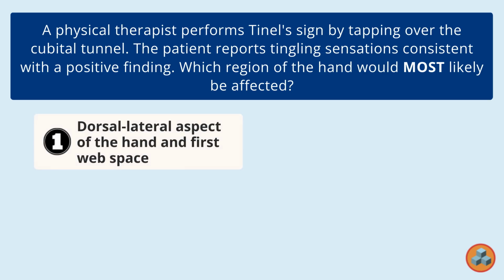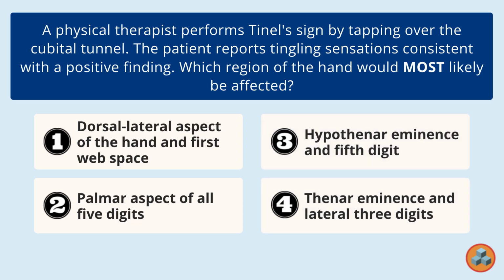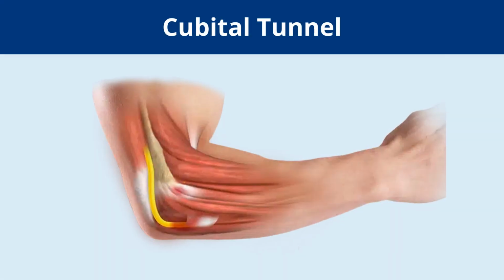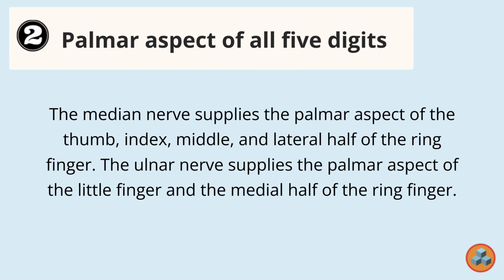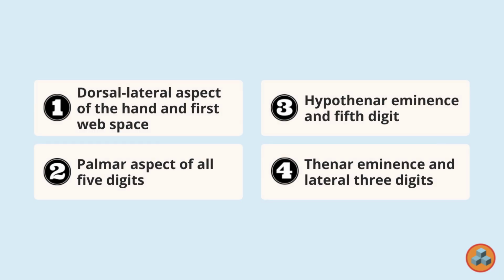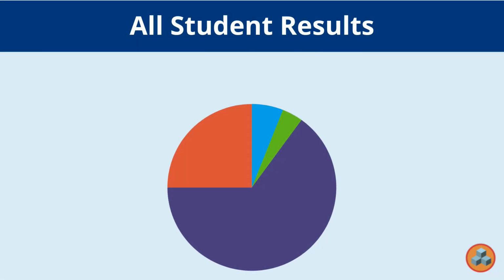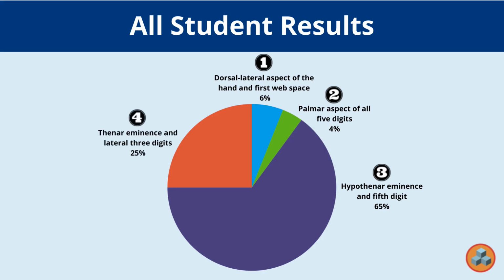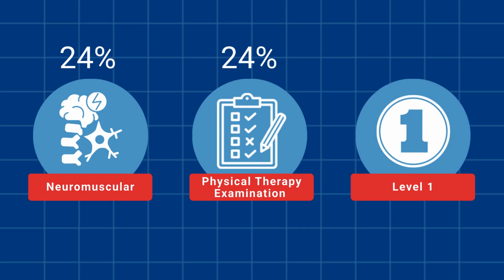Episode 106 - Cubital Tunnel - Tinel's Sign - NPTE Q&A Video Sessions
A physical therapist performs Tinel's sign by tapping over the cubital tunnel. The patient reports tingling sensations consistent with a positive finding. Which region of the hand would MOST likely be affected?

1. Dorsal-lateral aspect of the hand and first web space
2. Palmar aspect of all five digits
3. Hypothenar eminence and fifth digit
4. Thenar eminence and lateral three digits